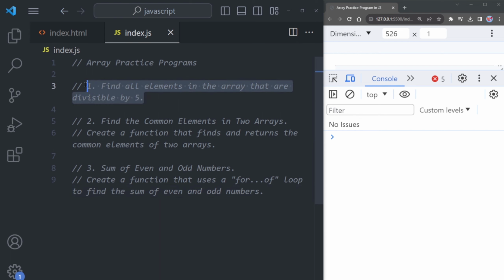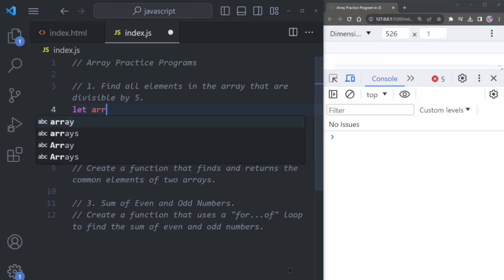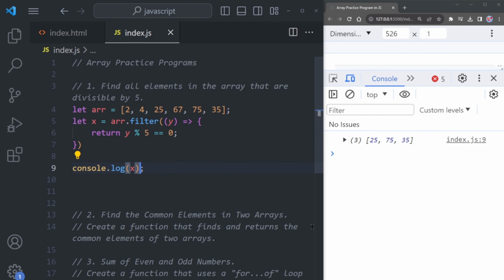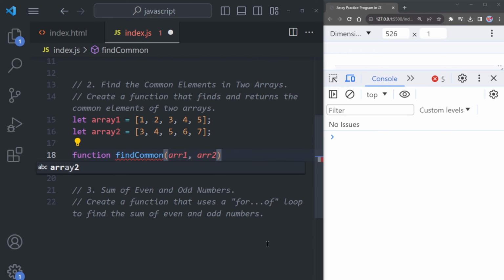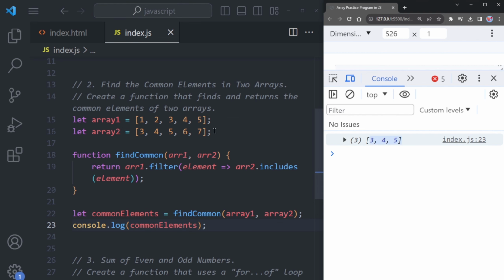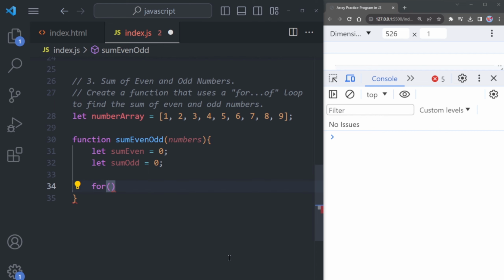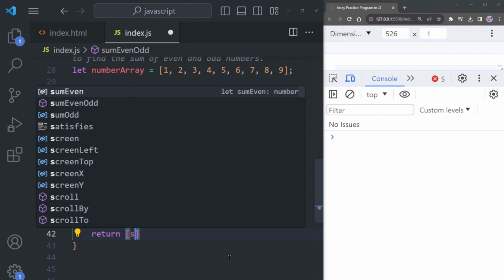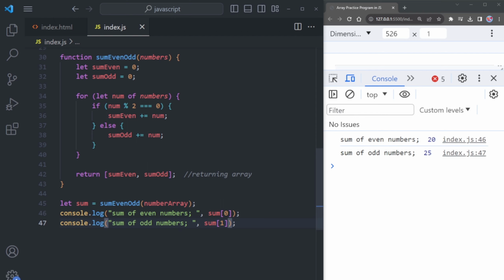3 Array Practice Programs in JavaScript | #32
3 Array Practice Programs in JavaScript | #32